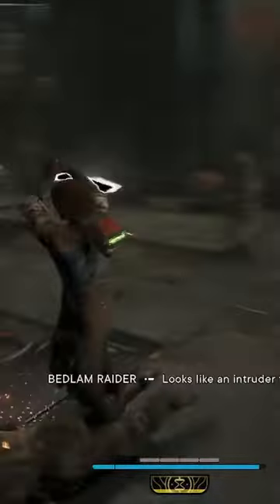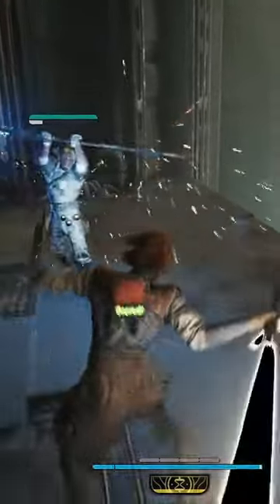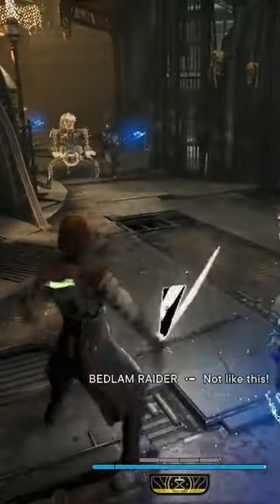The Secret Darksaber In Star Wars Jedi Survivor?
You Can Use The Darksaber In Star Wars Jedi Survivor?
Most Messed Up Area In Star Wars Jedi Survivor

💲Planning on buying Jedi Survivor or other stuff? if so using this link supports the channel!